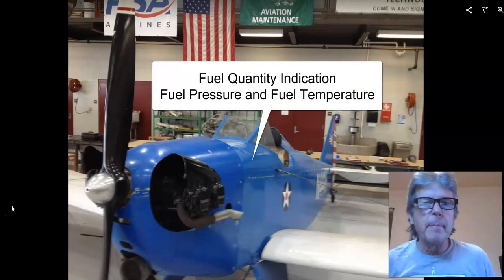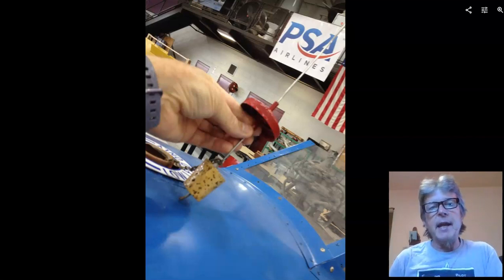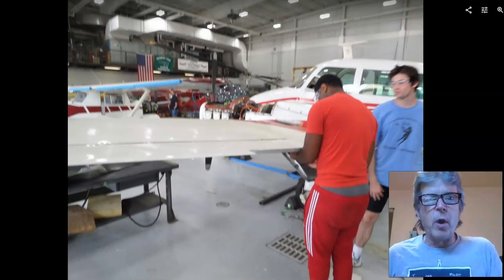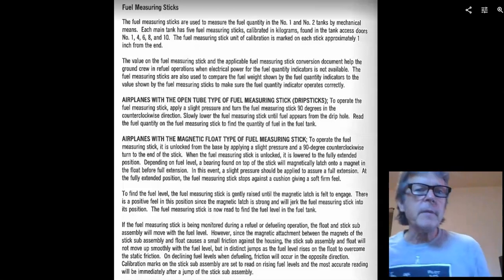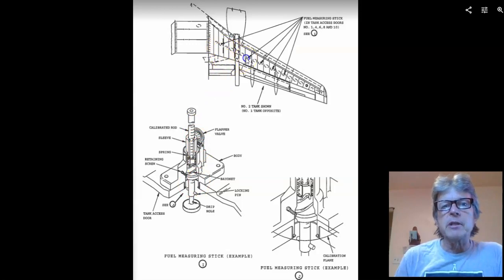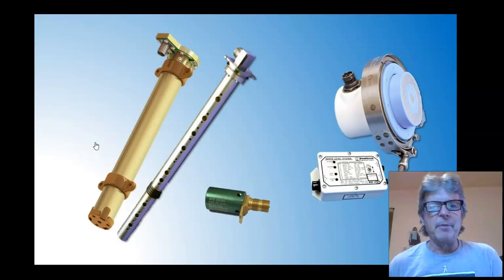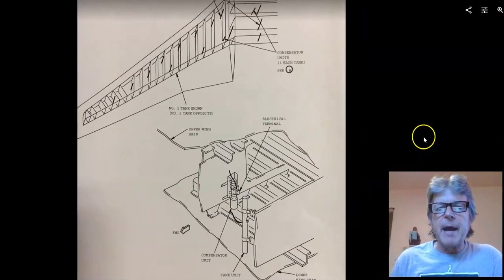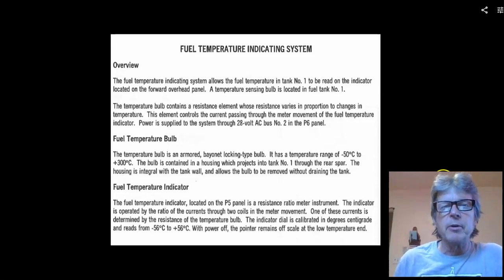AMT150 Fuel Quantity , Fuel Pressure and Fuel Temperature Week 13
We discuss three types of fuel quantity indicators, plus we cover pressure indicators and temperature indication.  This introduction is meant to supplement this week's reading in the FAA-H-8083-31 Chapter 14 pages 37-46.  It is hosted by Tim Morris for Cincinnati State Community College Airframe and Powerplant program.